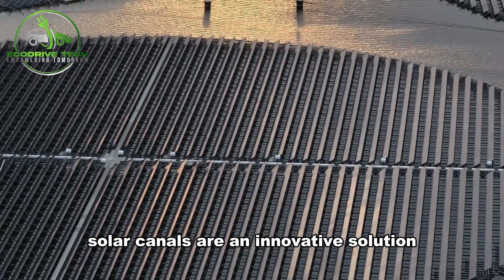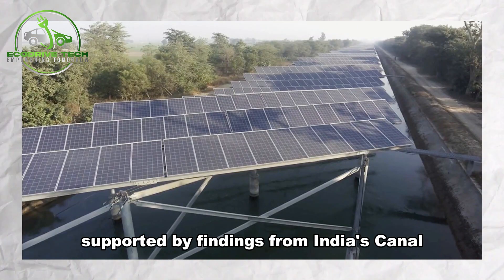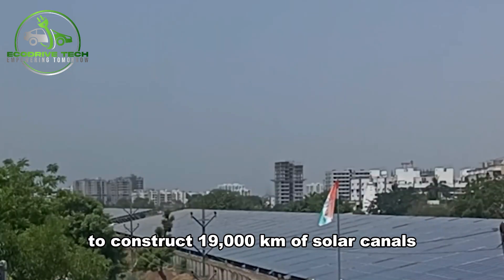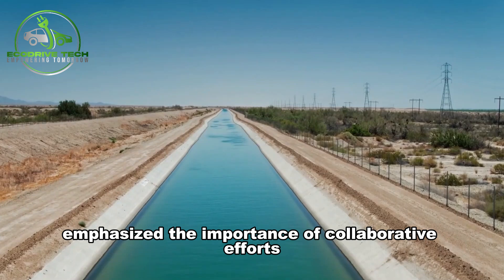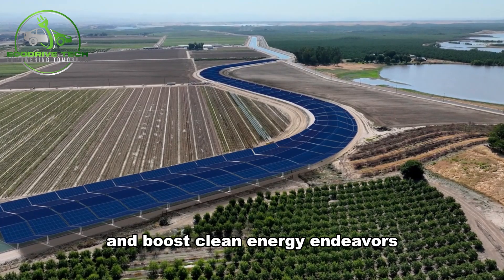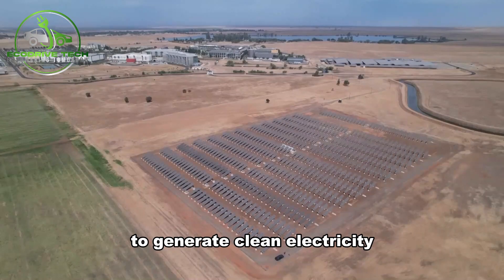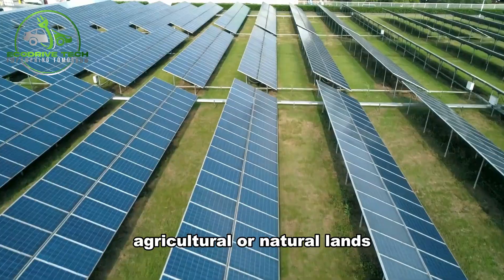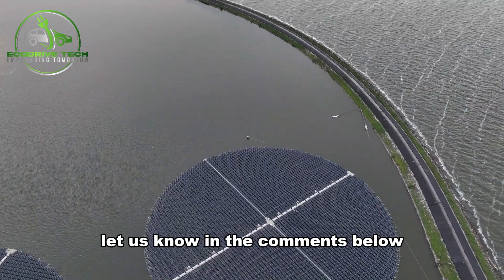From Water to Wattage: How Solar Canals Are Lighting Up Our World!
This Canal Produces Energy? Shocking Solar Secrets Revealed!
You Won't Believe What These Waterways Can Do! Solar Power Revolution!

Discover the innovative fusion of nature and technology with "From Water to Wattage: How Solar Canals Are Lighting Up Our World!" 🌞💧 This enlightening video explores the groundbreaking approach to renewable energy that marries solar power with irrigation infrastructure. Dive deep into how solar canals not only generate clean electricity but also prevent water evaporation and support agricultural communities.

In this detailed feature, you'll learn about:

* The engineering behind solar canals and how they're designed.
* Real-world examples of solar canal projects and their impact.
* The benefits of utilizing dual-purpose infrastructure for energy and water conservation.
* Perspectives from experts in renewable energy and water management.

Whether you're passionate about sustainability, interested in innovative infrastructure, or curious about the future of renewable energy, this video will shed light on how blending simple concepts can lead to monumental solutions. So, energize your understanding of sustainable technologies by watching and sharing the insights offered in this compelling video. Join us, as we illuminate the path to a cleaner, more efficient world!